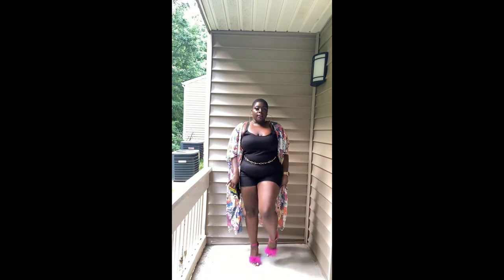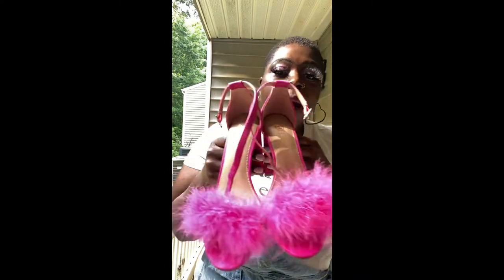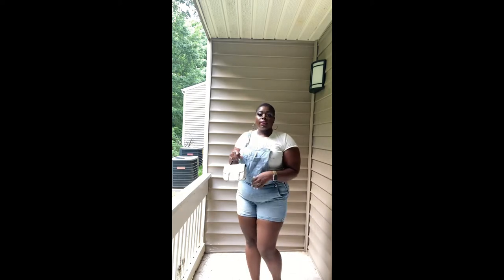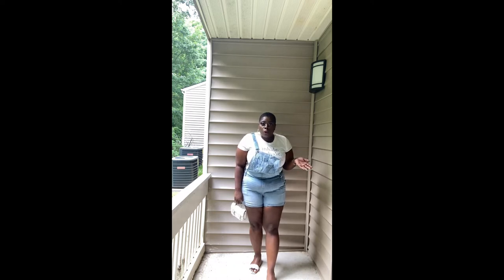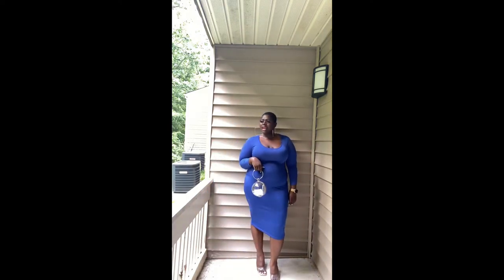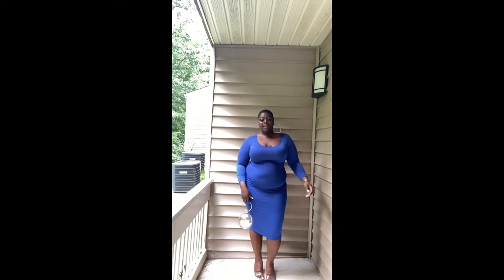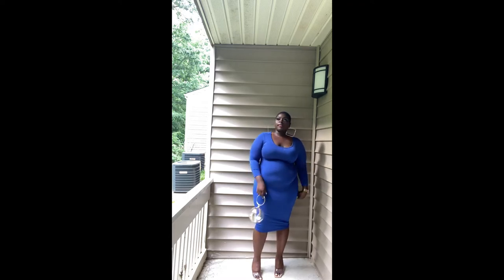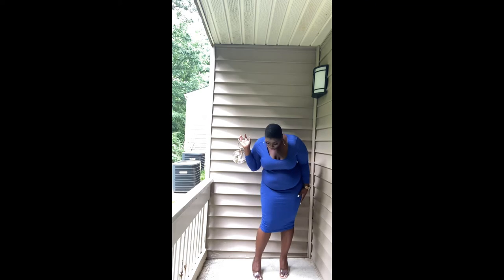My Sandal LookBook 👡☺️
Hi Loves 💛! Welcome Back 🤗 or Welcome ❤️. Today I am dropping my sandal lookbook. I wanted to just put a few outfits together to show you how I’d style these 4 pair of sandals. I hope you guys enjoy. I love ya 🖤.

Outfit Links ⬇️⬇️⬇️

Outfit #1
Romper : H&M (I purchased it in store 5 years ago)

Shoes : Playless (I purchased them in store 4 years ago)

Kimmo : Amazon : Hibluco Women's Long Floral Kimono Printed Cardigan Sheer Swimsuit Cover Ups

Outfit #2
Shorts overall :  Old Navy (I purchased it in store 5 years ago)

Shirt : Target (in store purchase)

Purse : SHEIN : Geometric Pattern Satchel Bag

Sandals : Fashion To Figure : I couldn’t find the link Fashion To Figure took it down, I brought them in 2021 I 🤔.

Purse : Amazon : Acrylic Handbag Luxury Transparent Clear Clutch Bag for Women Evening Bag Handbag Purse Crossbody Shoulder Bag Party Prom

Sandals: Amazon : Womens Flat Slide Sandals Square Open Toe Slippers Cute Slip On Summer Shoes Casual

Purse : SHEIN : Twist Lock Geometric Chain Satchel Bag